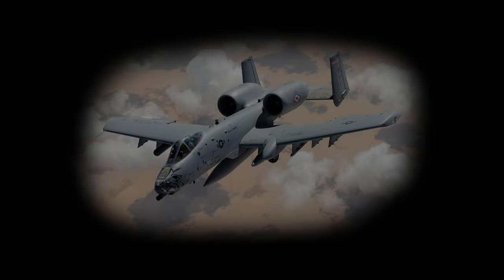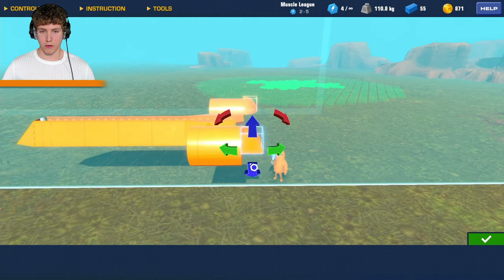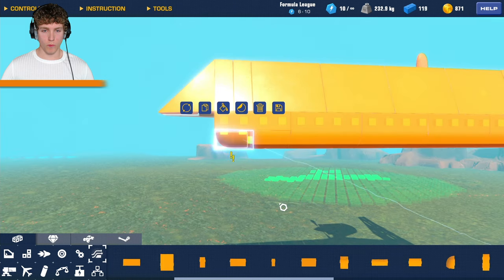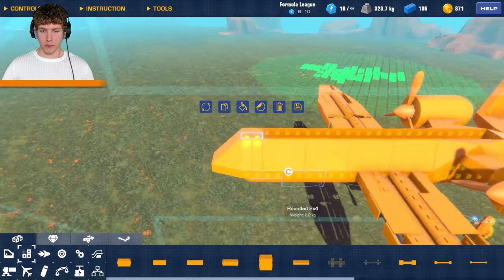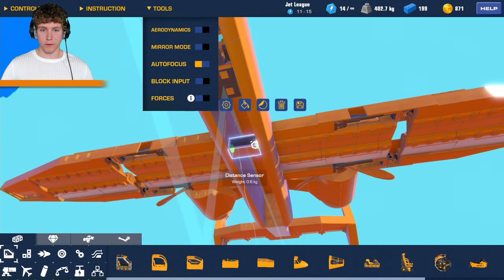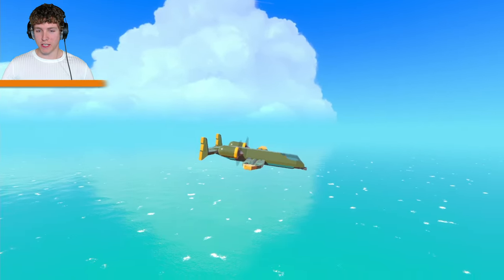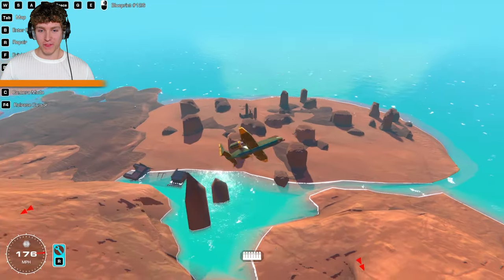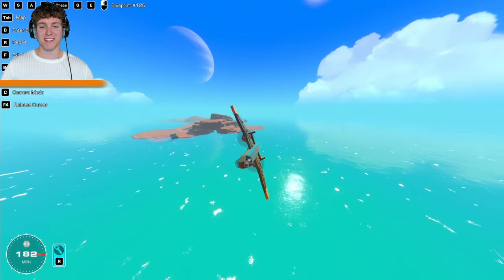WW2 Worthog Battles 5 Tanks - Trailmakers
Today in Trailmakers I made a World War 2 inspired A-10 Wort Hog!
It can go Brrrrrrr too!

Thanks to @Ch33ki for being my stunt pilot!

🎥 TikTok LittleCornDogsGaming
📸 Instagram LittleCornDogsGaming
🦅 Twiiter LittleCornDogsGaming

Timecodes
0:00 - Intro
0:48 - Building
7:29 - Ground Target Take Down